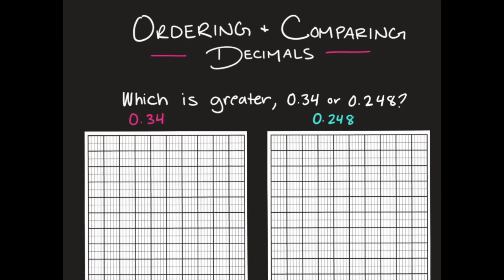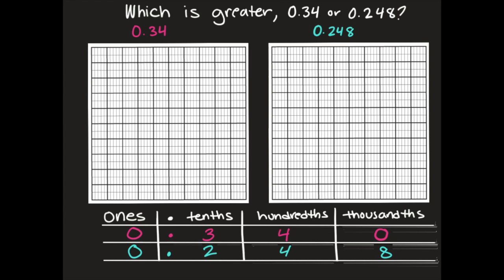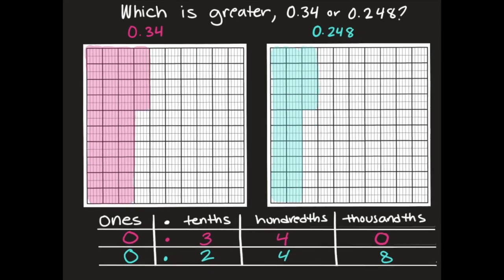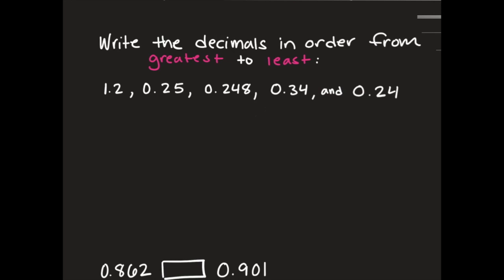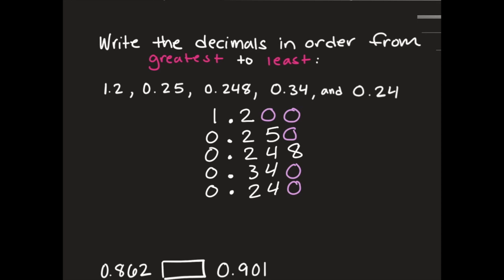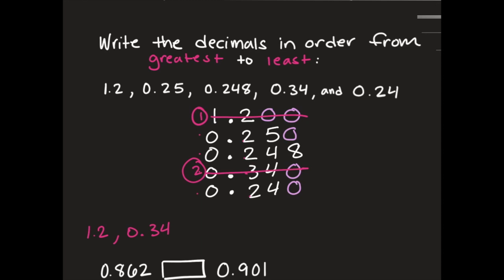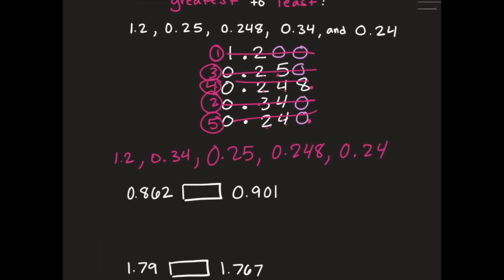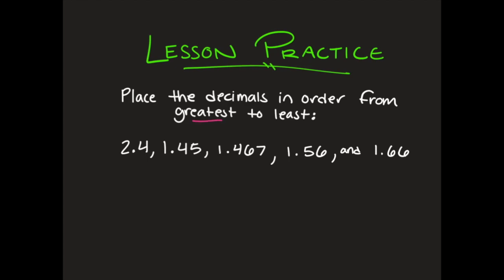Ordering and Comparing Decimals